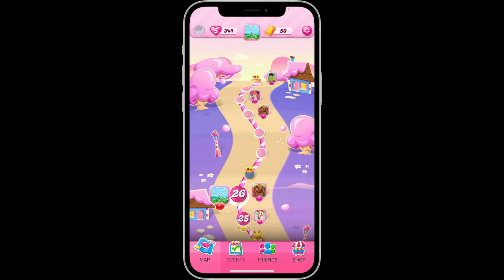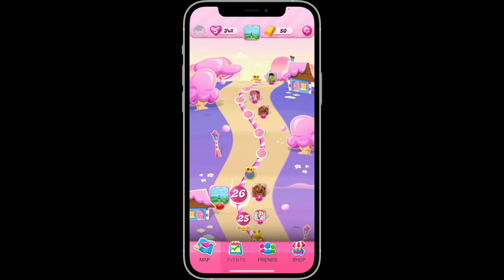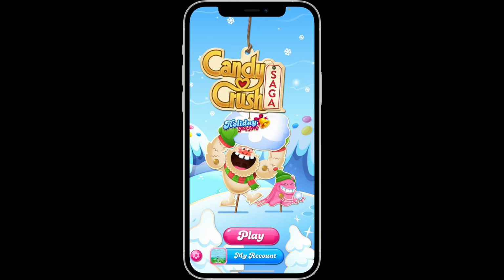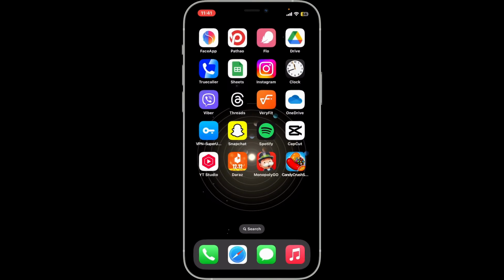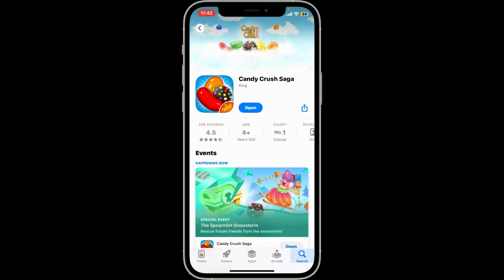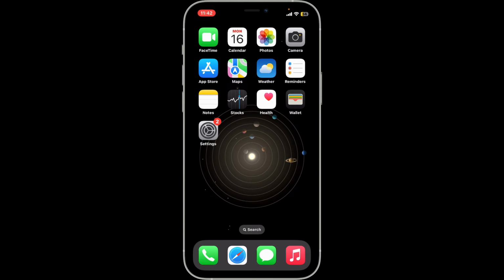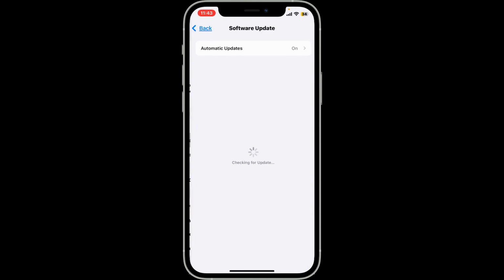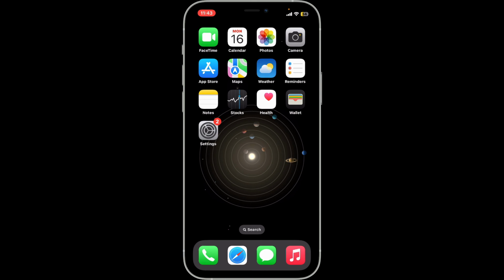How to Fix Candy Crush Saga Login Problem 2024?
Having trouble logging into Candy Crush Saga? Don’t let login issues keep you from enjoying your favorite game! In this tutorial, I’ll walk you through the steps to resolve login problems on both Android and iOS devices.